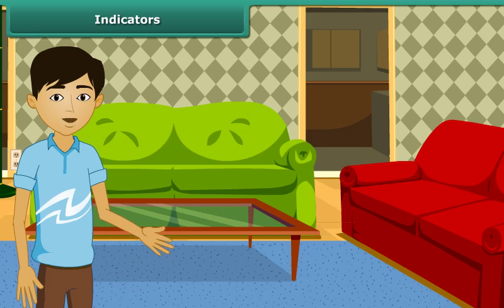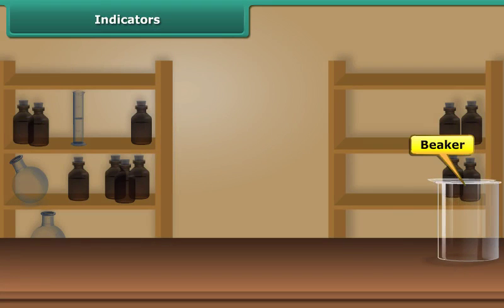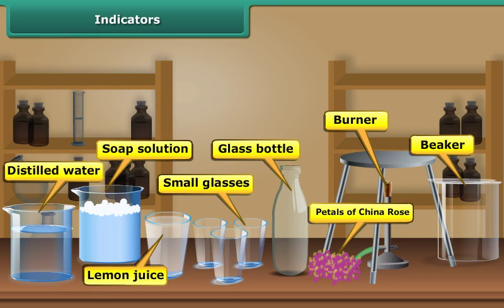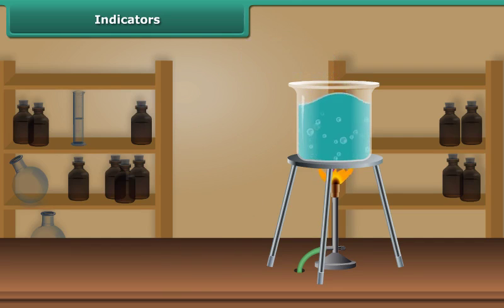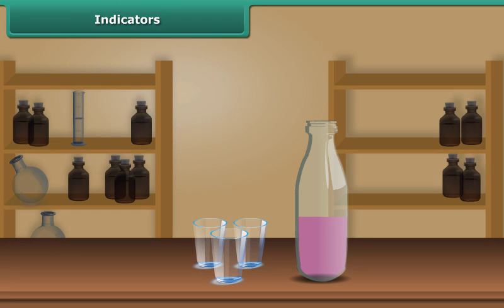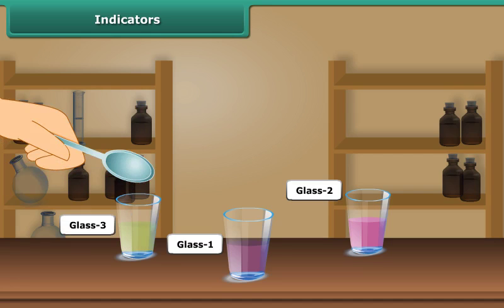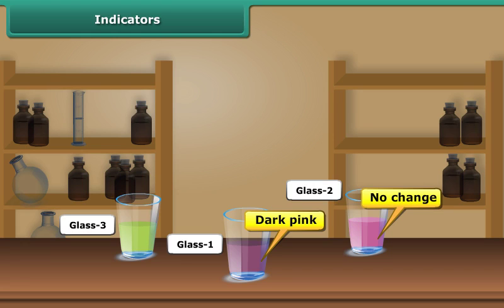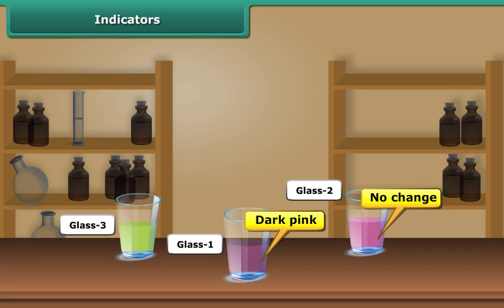How to make Universal Indicator - PH Solution At Home with 3 items Only! Chemistry Science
In this video, we'll show you how to make a Universal Indicator - PH Solution using just 3 items! This solution is perfect for testing the pH of solutions, and it's easy to make!

If you're interested in chemistry or science, then you'll want to watch this video!  his solution is easy to make and is a great way to learn about chemistry and science!

Watch out for the video till the end 👉